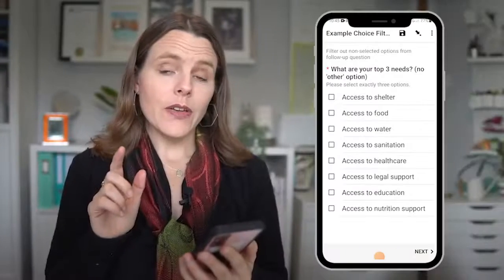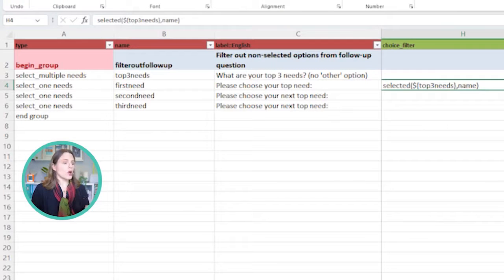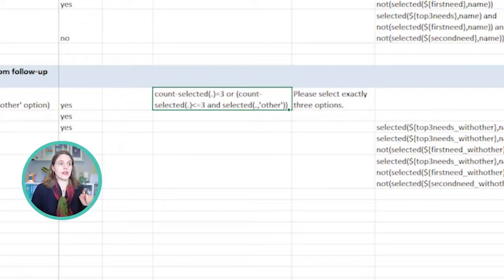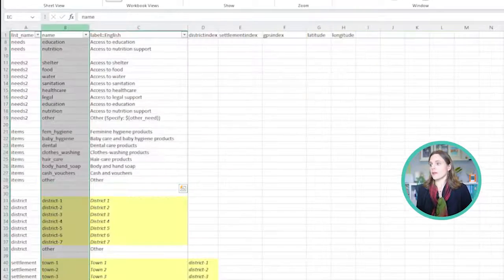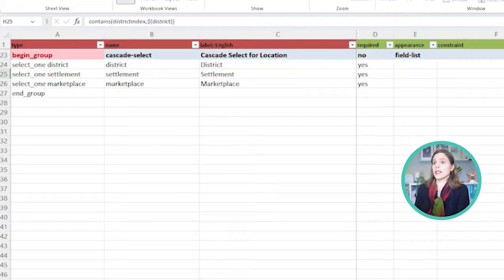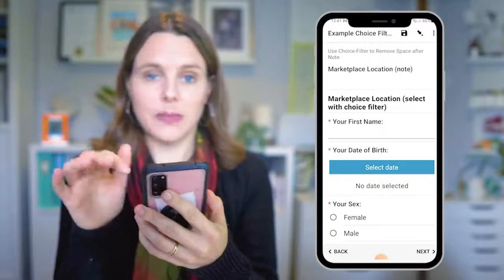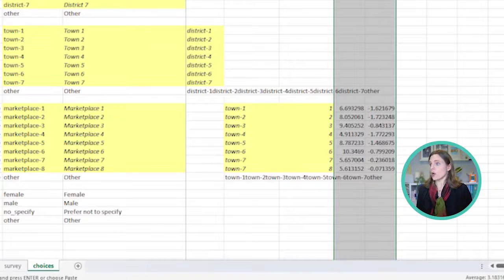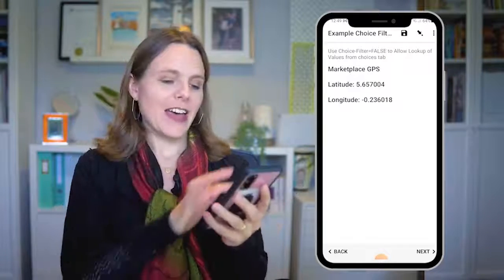4 AWESOME Ways to Use Choice-Filter in your XLSForm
‘Choice-filter’ is a fun little feature in XLSForm that allows you to dynamically change the response-options in a select-one or a select-multiple question type.

Have you ever wanted to ask two select-one questions in a row - with the same option list - but in the second question, exclude the option that was selected in the first question?

Or, have you ever wanted to collect location data using a ‘cascade select’ - where only towns in a selected region are able to be selected, rather than all the towns in your list?

I cover this and more in the tutorial!

✅ Looking for a Course On “Getting Started in KoBoToolbox?” for your team?

🔗 Link to Documentation: Here’s a link to the ODK/KoBo Documentation on how to use this feature:
Choice-filter:
🔗 Link to Forum Discussions: Here are a few Forum Discussion Topics that discuss ideas and challenges about connecting ODK to Power BI:
Make a note/title with no space after:
Vlookup inside XLSForm:
Reverse Cascading Select: